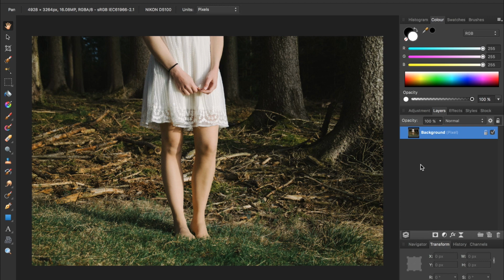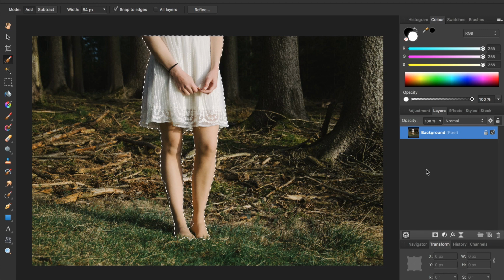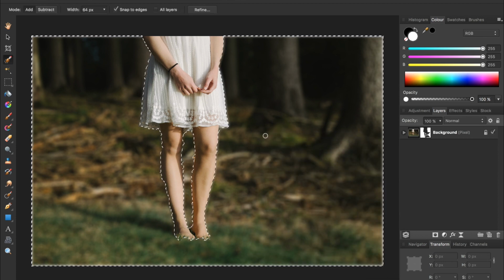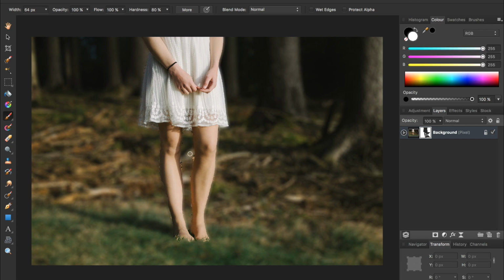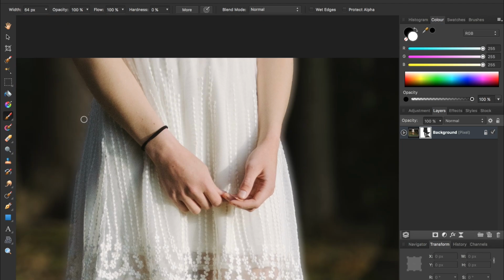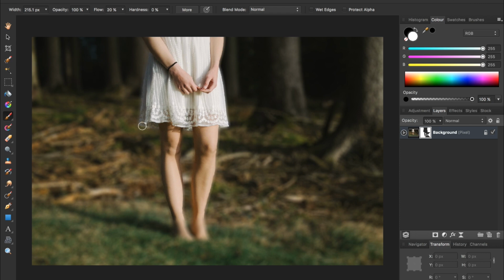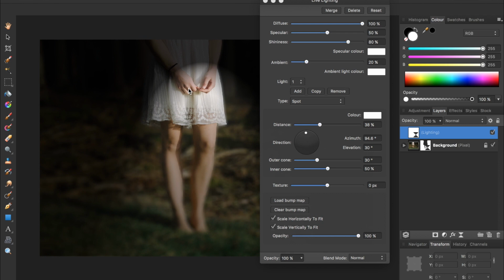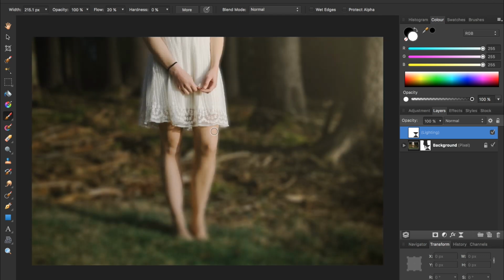Make Beautiful Blurred Backgrounds in Affinity Photo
Learn how to blur the background in Affinity Photo. This short tutorial will make your portrait photos more beautiful and professional.

This tutorial on blurry backgrounds is good for beginners, but even if you have used Affinity Photo for some time you still might learn a thing or two. :-)